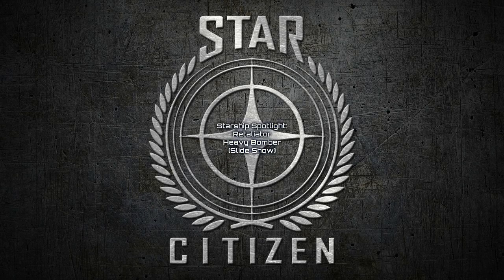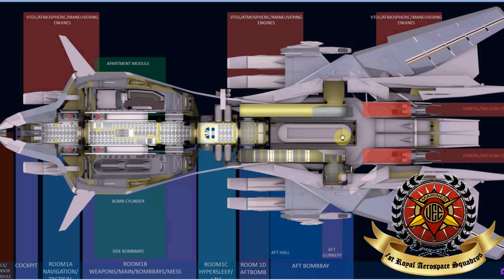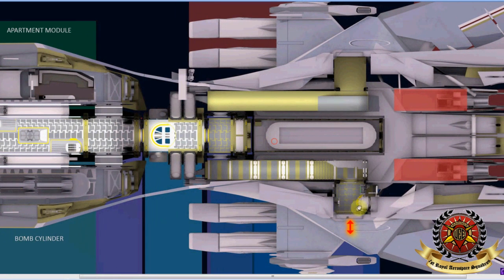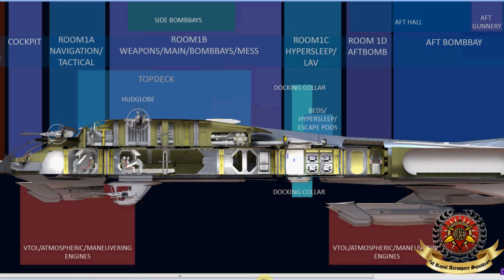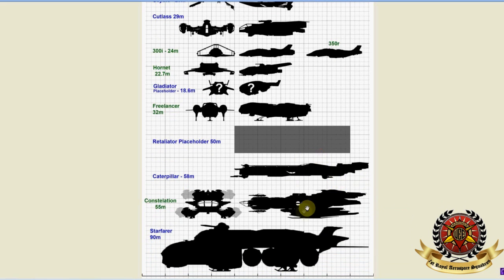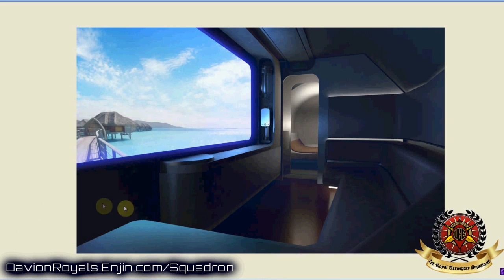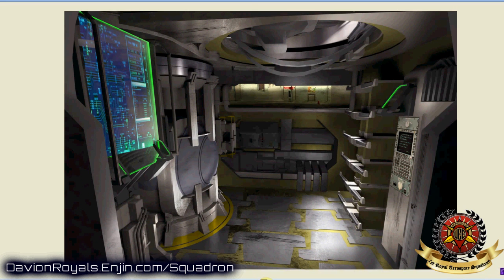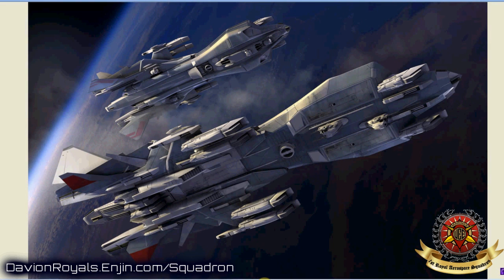Star Citizen: StarShip Spot light: Retaliator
Mr Everything from the 1st Naval Aerospace Squadron
Shows off the Retaliator in detail